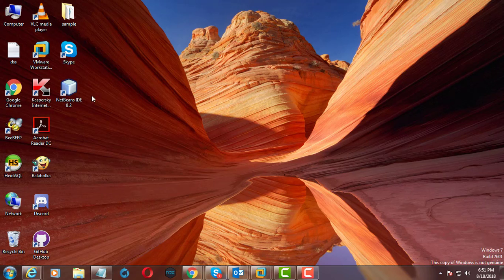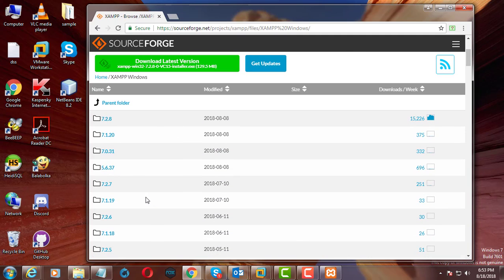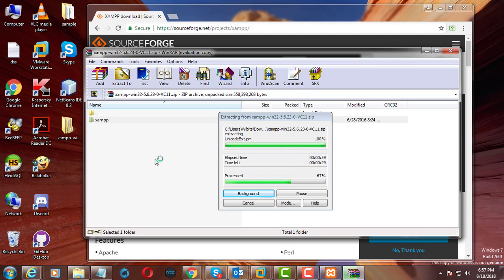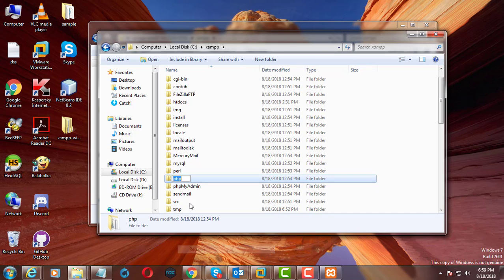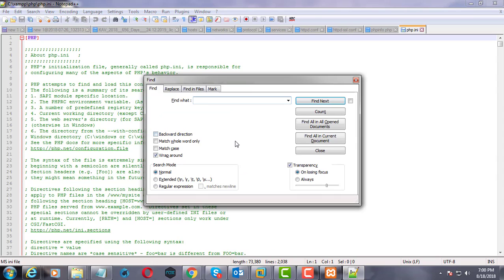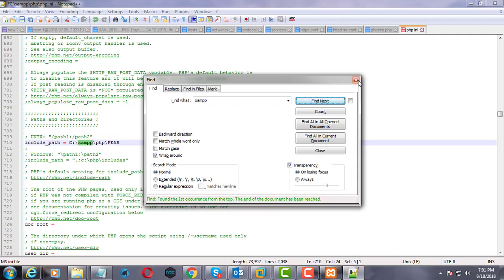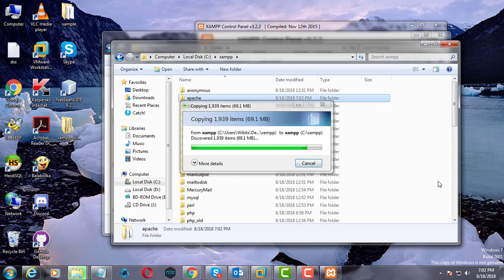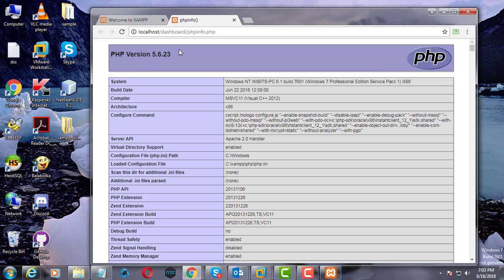How to Change PHP version in Xampp [Tutorial]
This Tutorial helps to How to Change PHP version in Xampp [Tutorial]